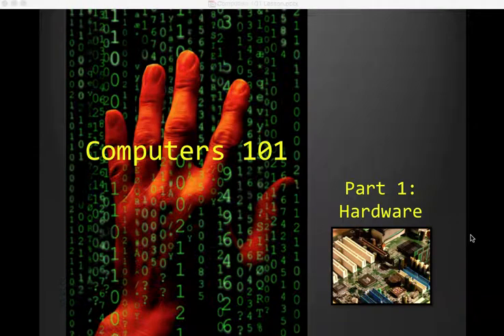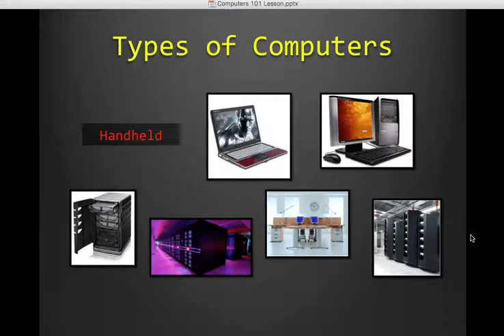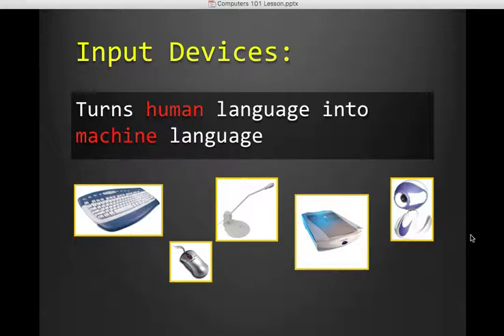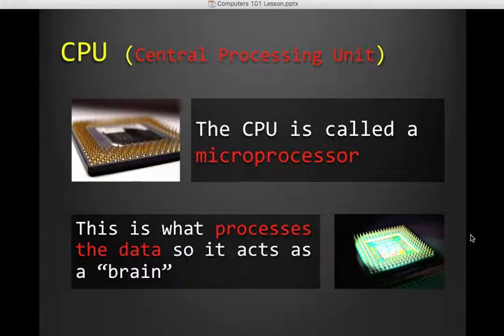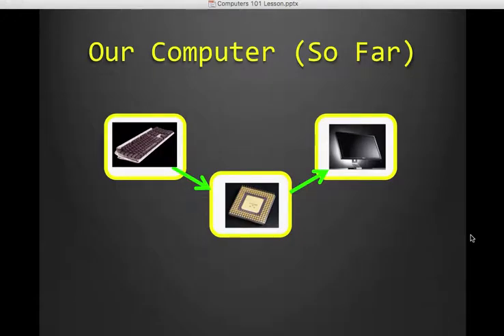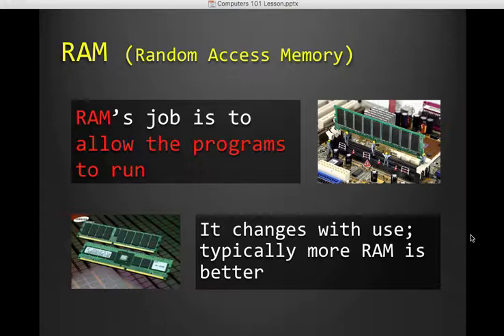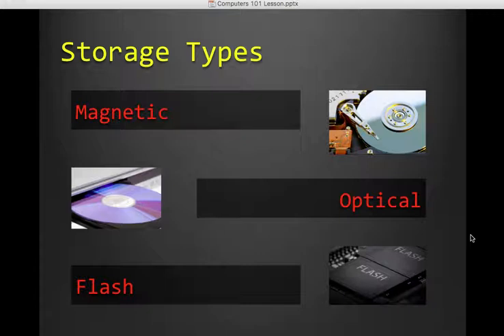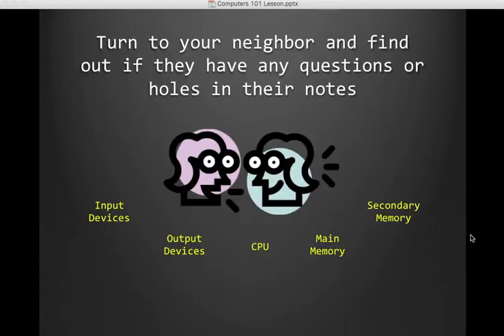DL Computers 101 Part 1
The lesson to help you fill in the first part of the Computer 101 notes